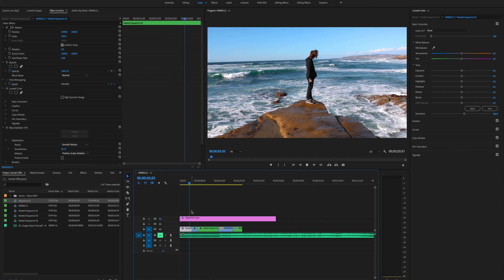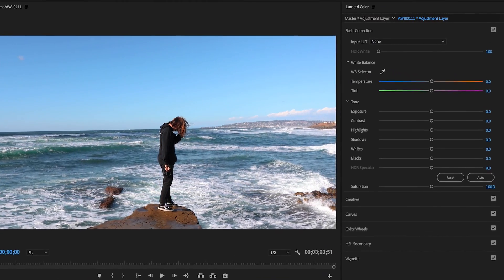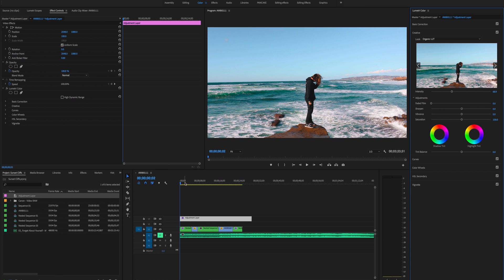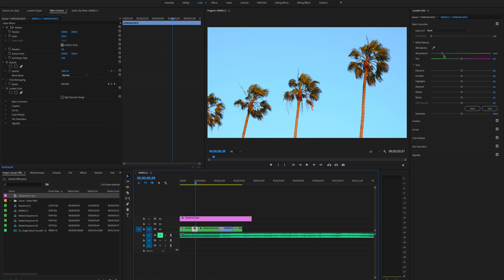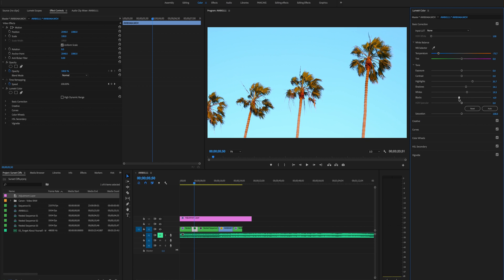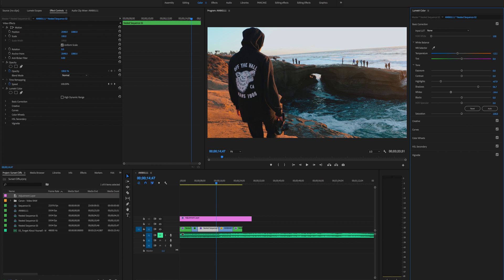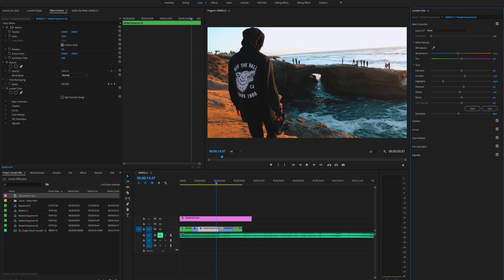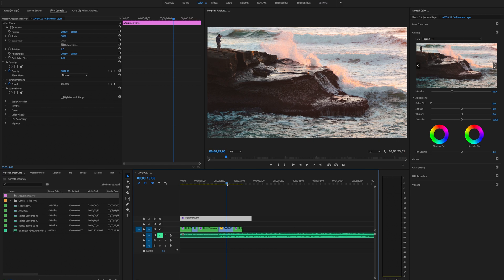How to Color Grade with LUTs EASY | Adobe Premiere Pro Tutorial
In this video I'm going to be showing you all how to Color Grade your footage Using LUTs! READ THE DESCRIPTION TO SEE IF YOU WON!

LUT WINNERS:

Anand Gupta
Romain Lafontaine
Callum MacFarlane
Špela Skubic
Lachie McF

My NEW Camera
New Lens
Lav mic
Shotgun mic
Stylish Camera bag